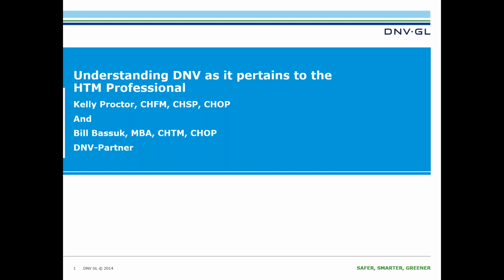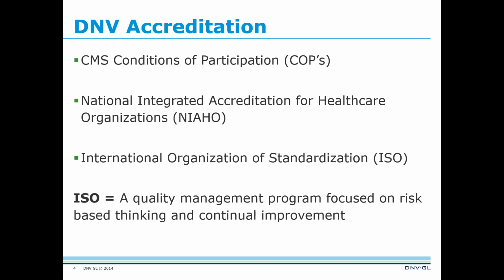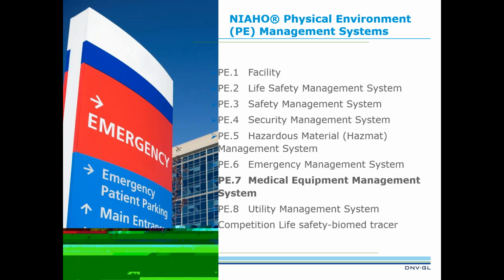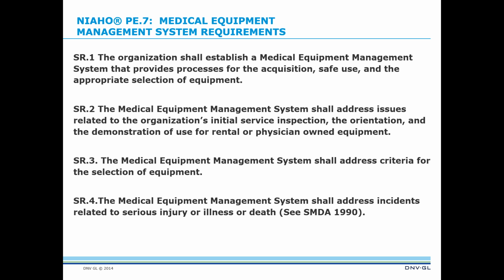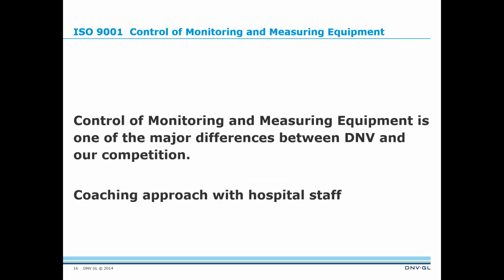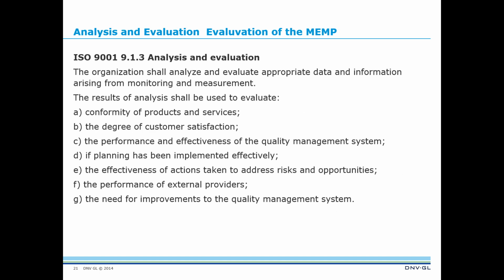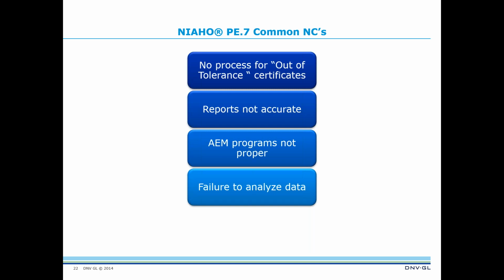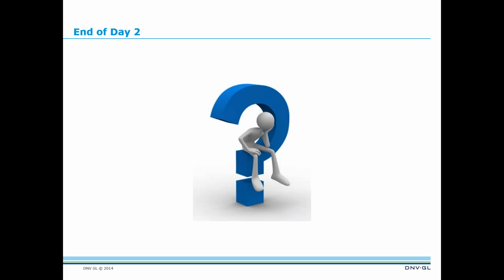Understanding the Compliances of DNV as it Pertains to the HTM Professional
Did you miss out on the education at the recent MD Expo? and sign up for our newsletter to be notified when we announce the next conference and location!

Presented by Bill Bassuk, Chairman, College of Biomedical Equipment Technology

This course is designed to help service professionals understand how compliance certification works from DNV standards. Attendees will have the opportunity to see if they are interested in taking the CHOP B to become certified. This certification will enable service professionals to have CHOP behind their name once passing the exam. Once they receive this information, they will have the opportunity to take the CHOP class and exam to become certified at a later date.